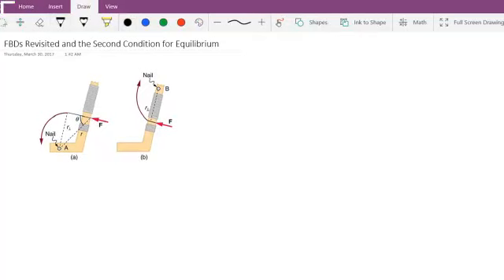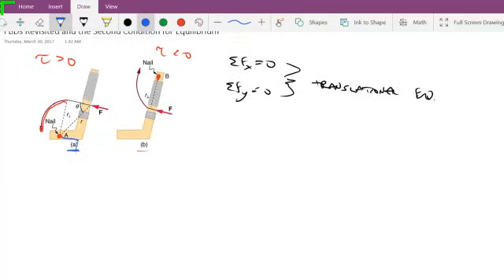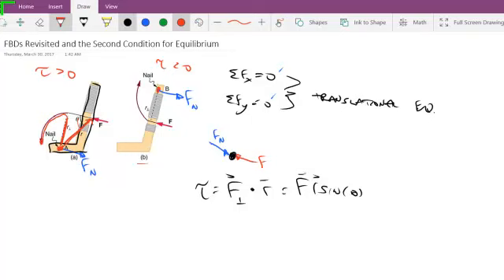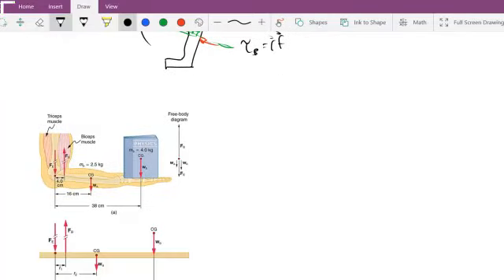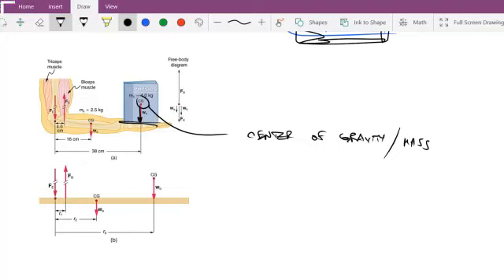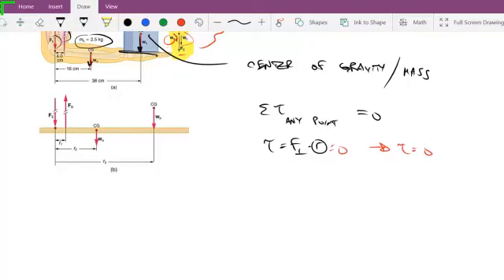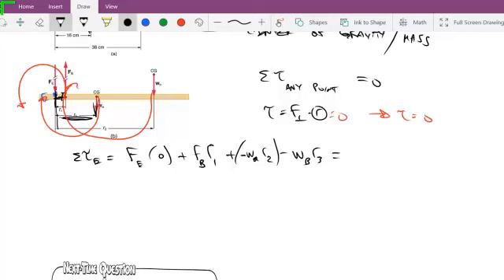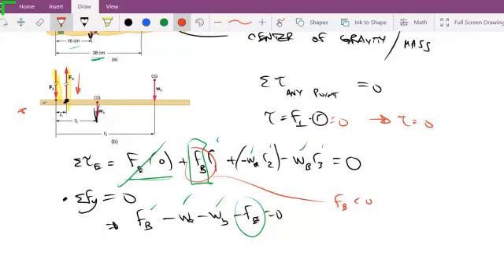02 FBDs Revisited and the Second Condition for Equilibrium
College Physics I FBDs when considering rotational motion